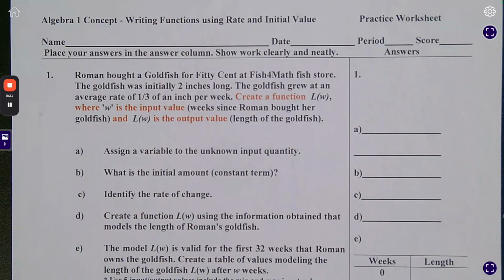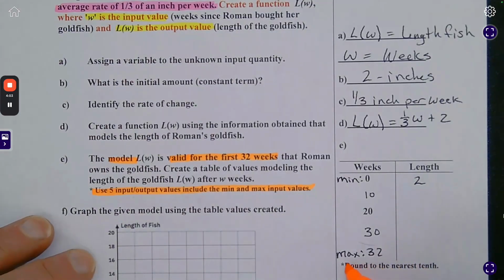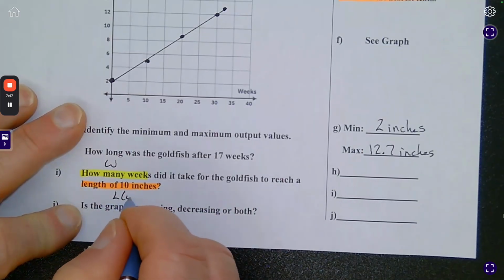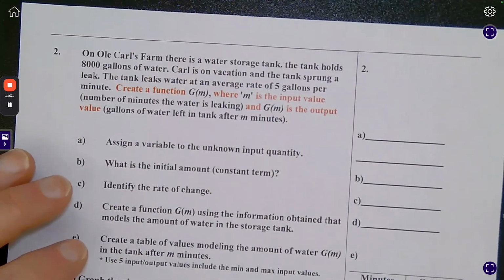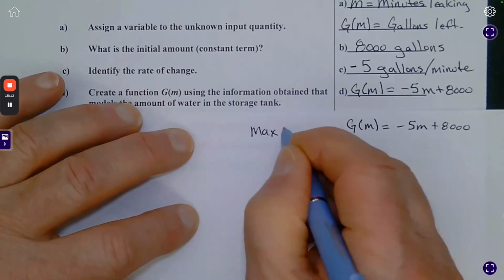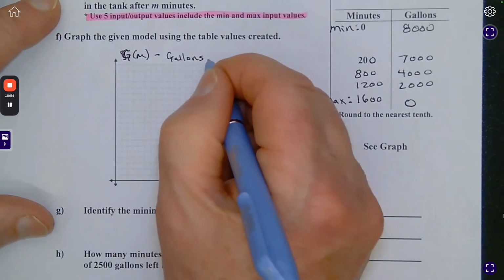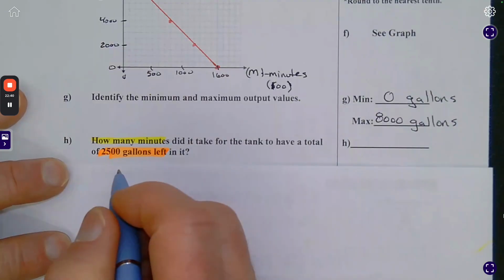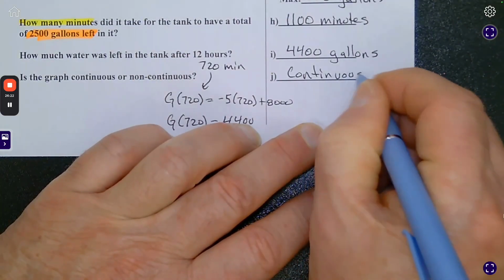Algebra 1Writing functions using Rate and Initial Value Problem 1 and 2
Free Down loadable PDF with Answer Key Video to help with Linear Equation  Word problems in Slope Intercept form. Creating tables, coordinate planes and analysis of model written. These skills are needed to be successful in Algebra 1.